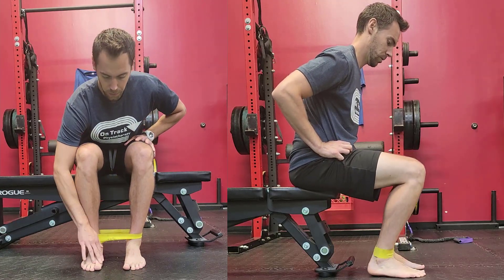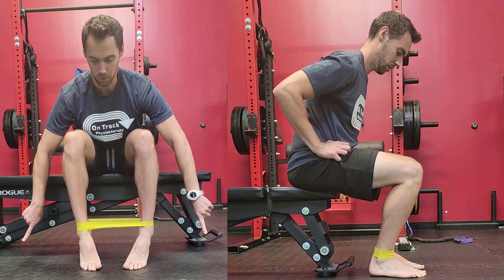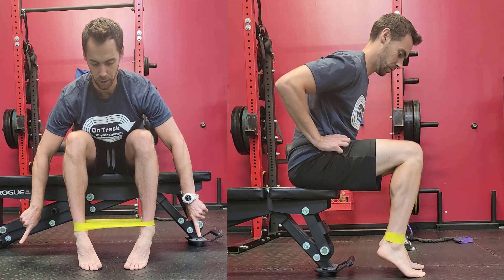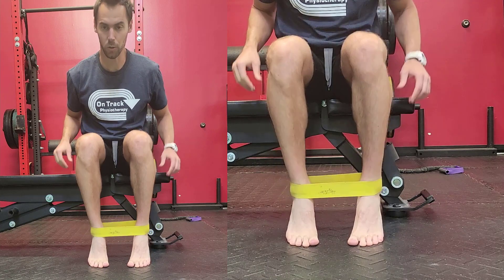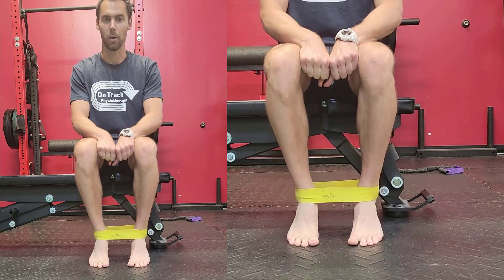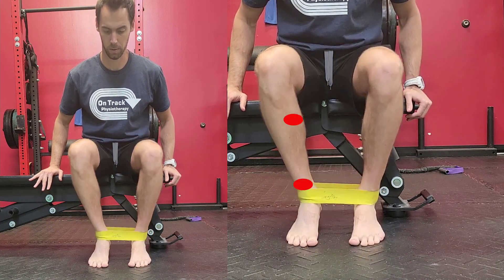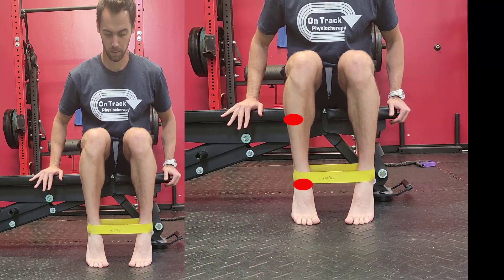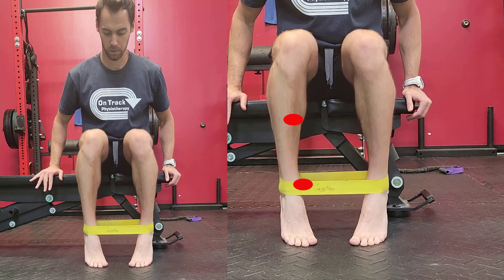Spiral Calf Raises with Tibial IR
Tibial IR is an important quality of the ankle and shin complex. Many people will perform tibial IR mobilizations or exercises in the closed chain where the heel stays down. This is an important movement for the body to experience under the right circumstances. However, most people forget to train tibial IR in the open chain. Tibial IR will occur more in the open chain during gait. After all, the heel does not stay down when we are walking. So how do we work tibial IR in the open chain? You will see the big toe stay down during the exercise while the shin spins inward as you do a calf raise. Get this concept right and you will actually see your toes splaying and widening the toe box of the foot which many people so desire!

➟ Channel :    / @sportsrehabexperts